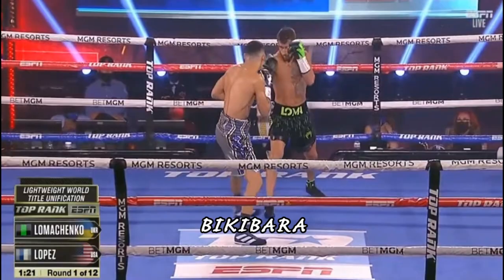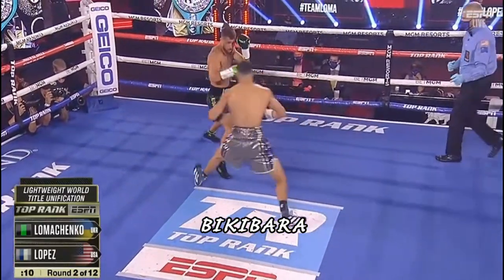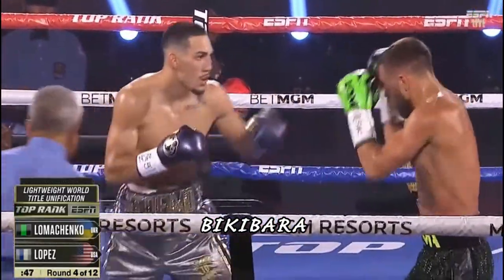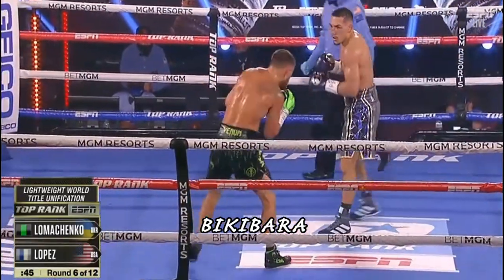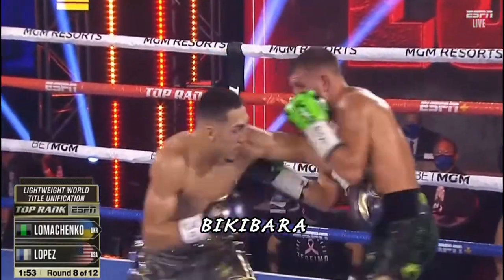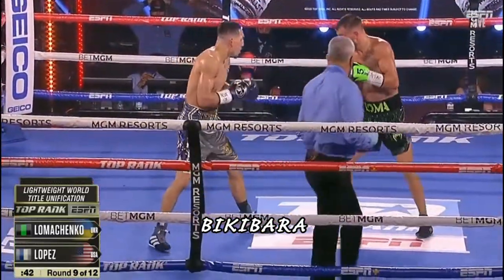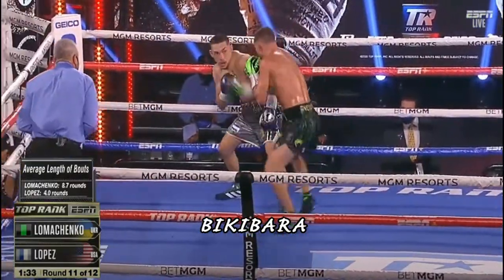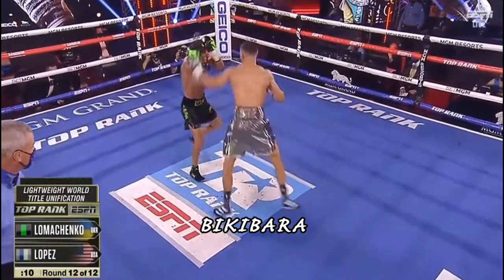10.17 Vasyl Lomachenko vs Teofimo Lopez Full Fight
20.10.17
WBA Super World Light Title 12R
IBF World Light Title
WBO World Light Title